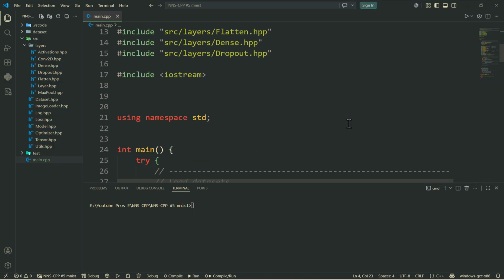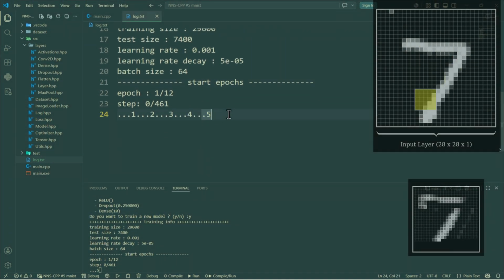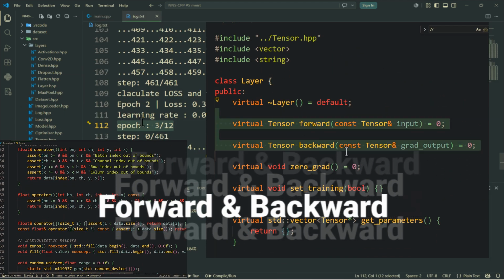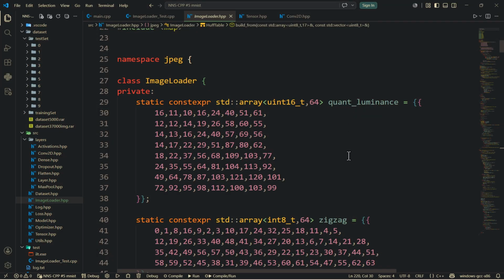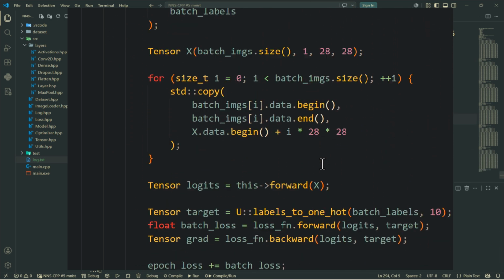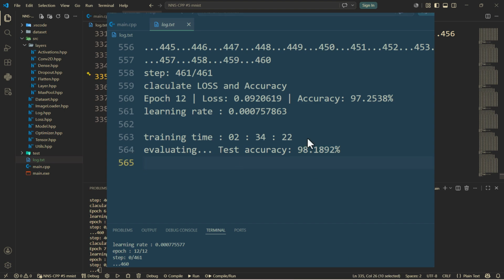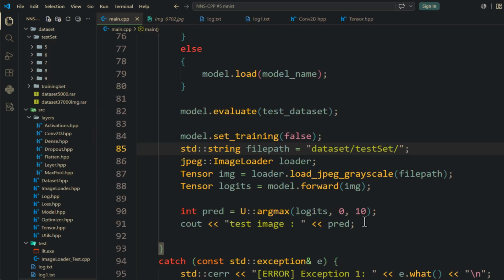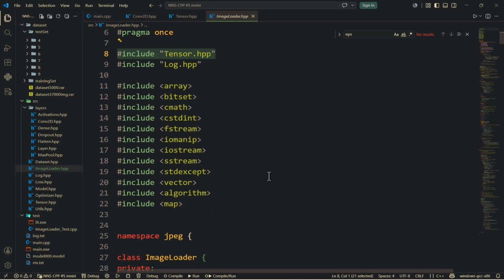Build a CNN From Scratch in C++ for mnist dataset | No TensorFlow, No PyTorch (Series Introduction)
🧠 What if you removed every machine learning library?

❌ No TensorFlow
❌ No PyTorch
❌ No OpenCV

Just pure C++, mathematics, and a deep understanding of how neural networks really work.

In this new series, we'll build a complete Convolutional Neural Network entirely from scratch in modern C++ and explore every component that powers modern deep learning frameworks.

🚀 What we'll build:

✅ Custom 4D Tensor Engine (NCHW)
✅ Conv2D Forward & Backward Propagation
✅ Dense Layers
✅ ReLU & Softmax Activations
✅ Max Pooling
✅ Dropout
✅ Cross-Entropy Loss
✅ Adam Optimizer
✅ Model Serialization
✅ Training & Evaluation Pipeline
✅ Custom Grayscale JPEG Decoder

📊 Project Results:

🏋️ Trained on 29,600 MNIST images
🧪 Tested on 7,400 images
🎯 98.19% Test Accuracy
🖥️ CPU Training Only
🚫 No Data Augmentation
🚫 No Machine Learning Frameworks

This project isn't about using AI frameworks.

It's about understanding how they work internally by building one from the ground up.

💡 By the end of this series you'll understand:

🔹 How tensors are stored in memory
🔹 How convolution really works
🔹 How gradients are computed
🔹 How backpropagation propagates errors
🔹 How Adam optimization updates parameters
🔹 How complete neural networks are trained from scratch

If you enjoy low-level programming, C++, machine learning, embedded systems, or AI engineering, you're in the right place.